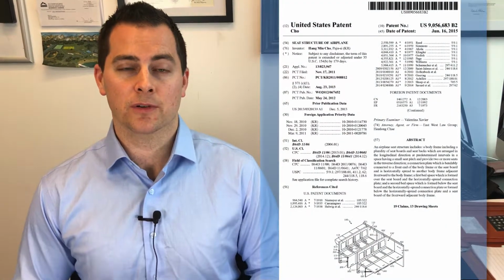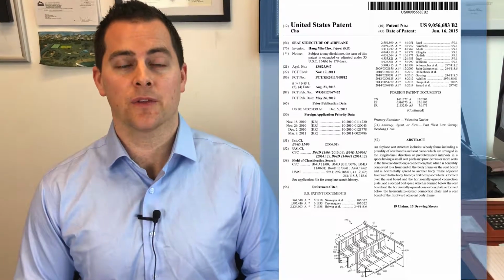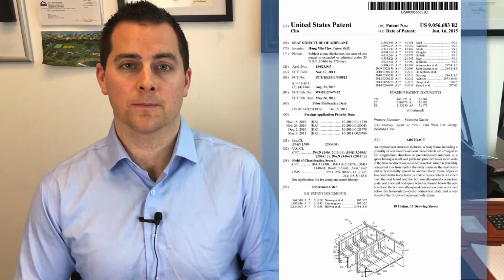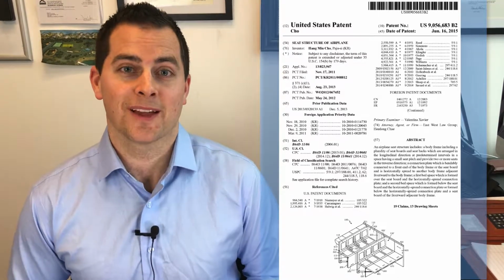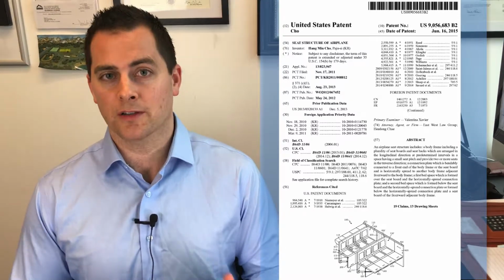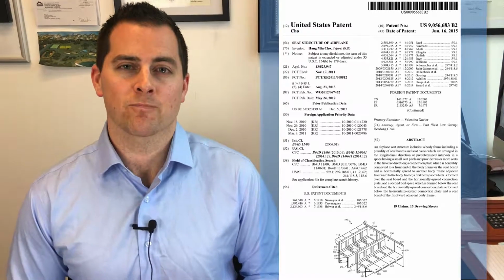Bold Today Show Episode 17: International Patents & What is a Patent: Background pt 2.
for all of your Patent Law needs!

Welcome to the Bold Today Show where inventors, entrepreneurs, and business owners, get their daily dose of inspiration to continue making the world a better place.